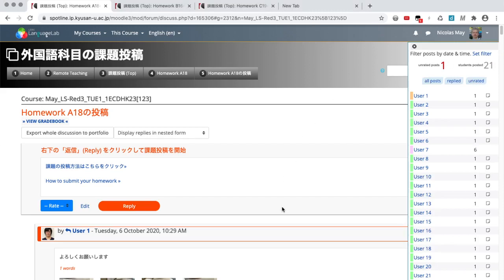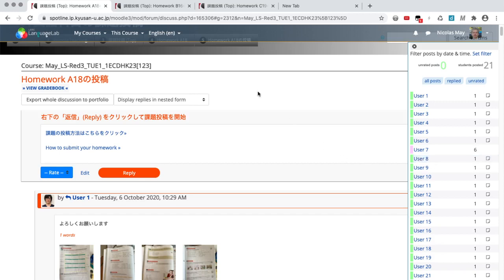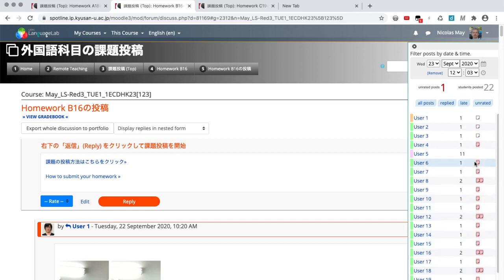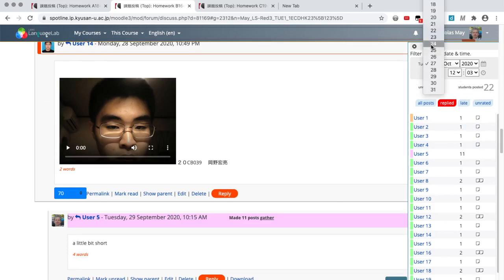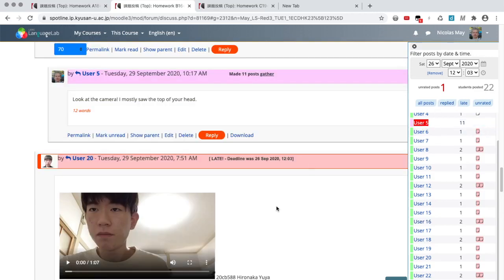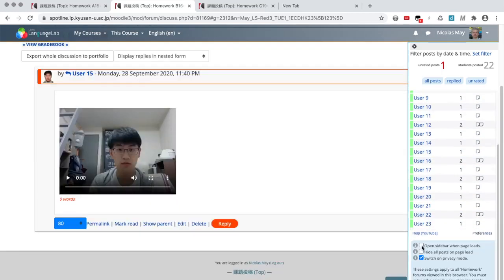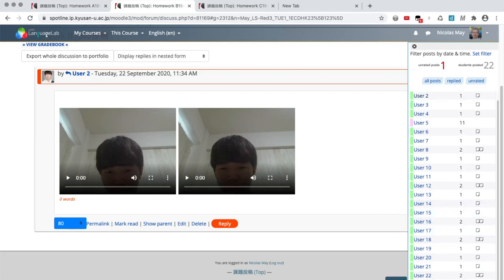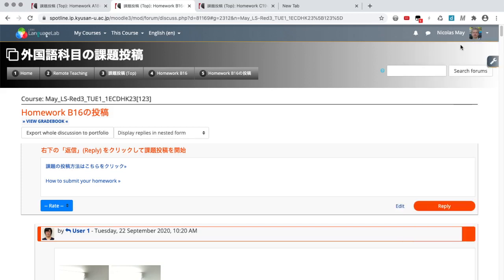LERC: Grading Sidebar Help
This video explains how to use the grading sidebar in Spotline Homework Forums